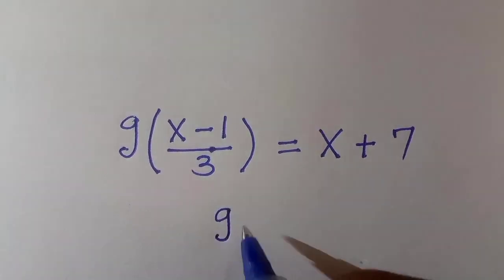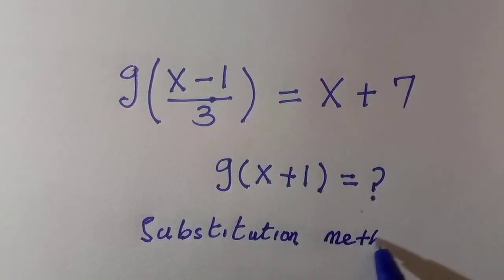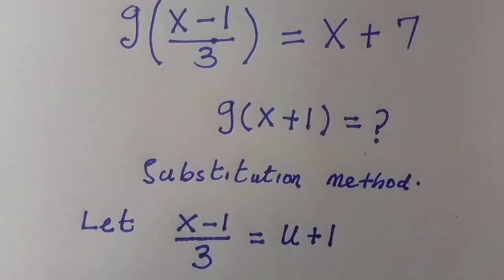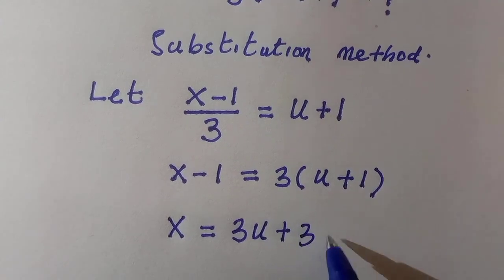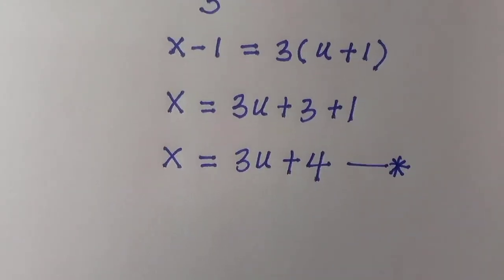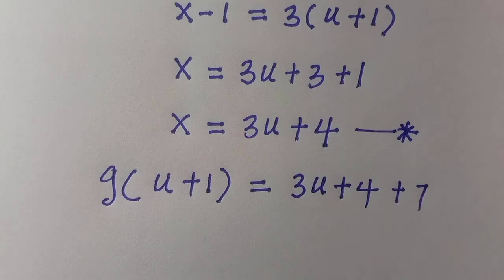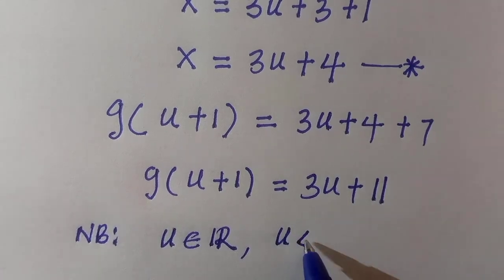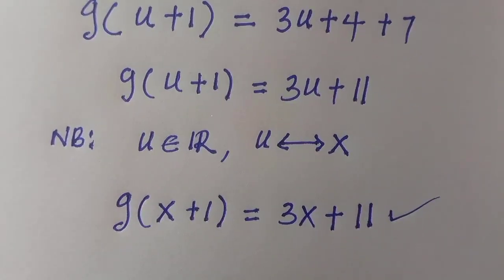Functional Equation | g(x+1)=?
In this video, I solved a Functional Equation by using a SUBSCRIPTION METHOD. Functional Equation of SUBSTITUTION is by making the whole of the domain in the functional looks exactly the outputs.

Welcome to Math help desk, where we explain the concept of mathematics in a very simple and comprehending ways that best pleasing our viewers. we are happy having you here❤️🤗. Math is fun, so let's embrace it together. chill 🥰🤸🤸🎉